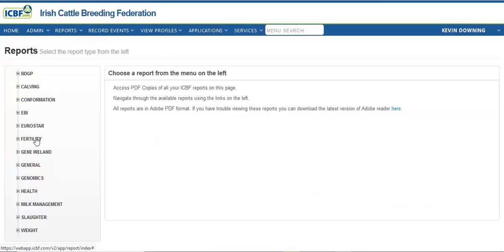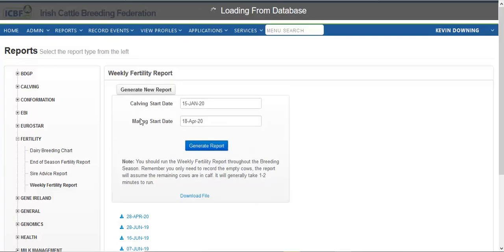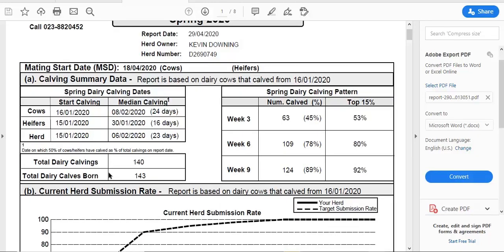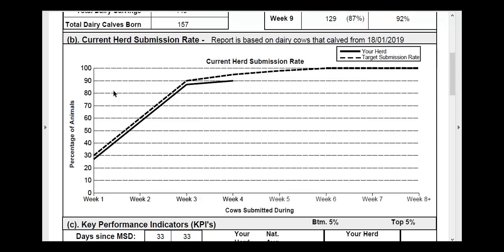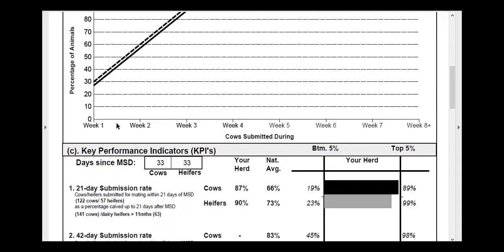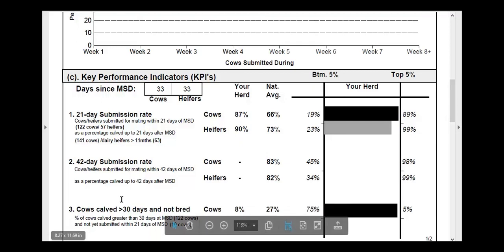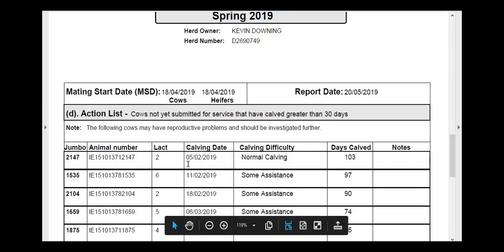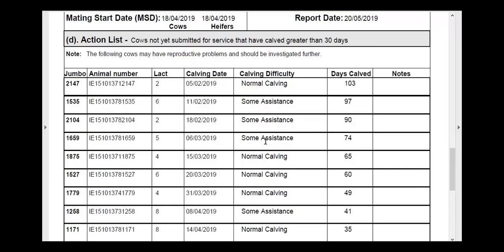How to run the HerdPlus Weekly Fertility Report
ICBF's Dan O Riordan talks through running the ICBF Fertility report